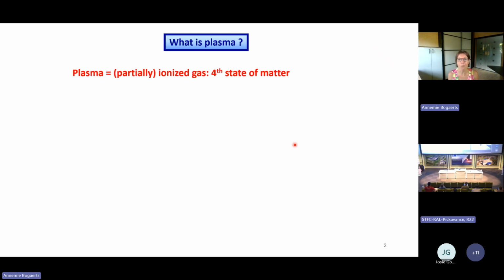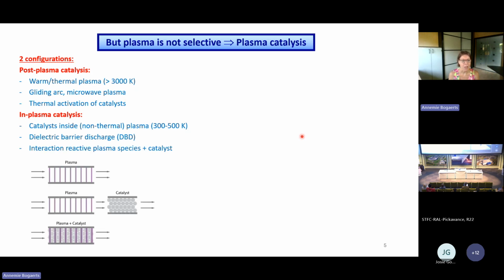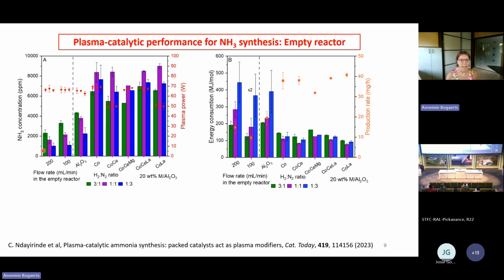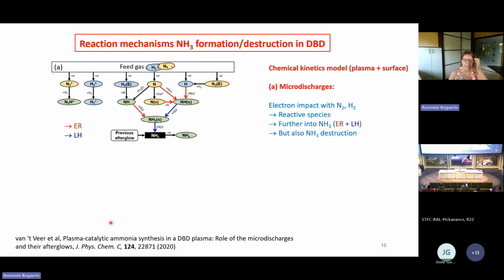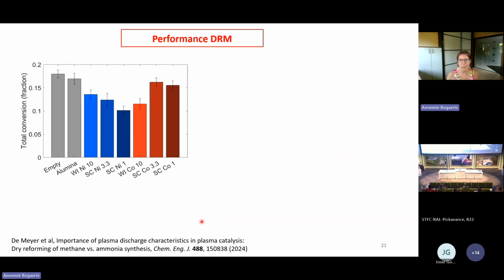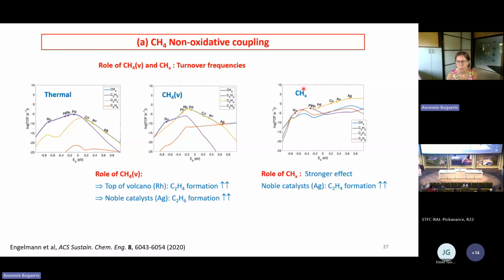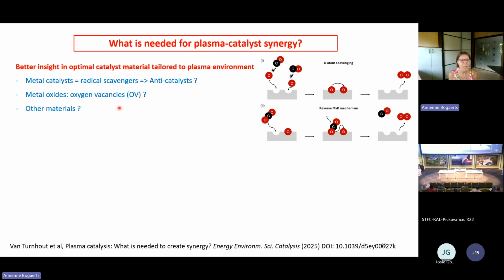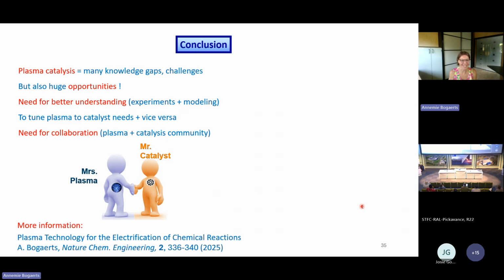Plasma catalysis: Knowledge gaps towards creating real synergy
Presentation from Prof. Annemie Bogaerts at the UK Catalysis Hub summer conf 2025.
Plasma catalysis is gaining increasing interest for green chemistry applications, but the underlying mechanisms are far from understood, and plasma-catalyst synergy is not always observed. Hence, there is a need for better insights in the current limitations, and especially how to overcome them, in order to make progress in this emerging field. This talk will present some insights obtained already in the past years, based on modeling and experiments, but it will also discuss critical limitations, such as a lack of insight in the optimal catalyst material tailored to the plasma environment, the fact that plasma conditions might not yet be tuned well enough to the catalyst needs, and the need for improved plasma reactor design with better contact between plasma and catalyst, for which we will give some suggestions for improvement. Finally, we will briefly discuss other plasma-material combinations that can improve the performance of plasma-based gas conversion.